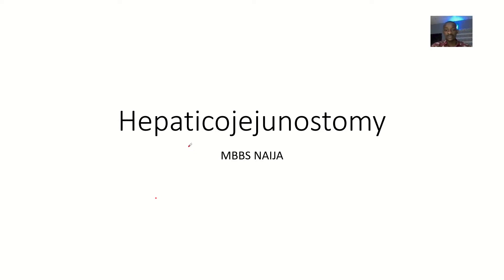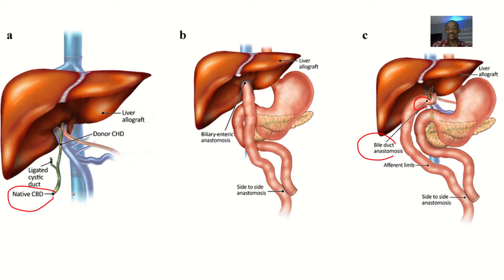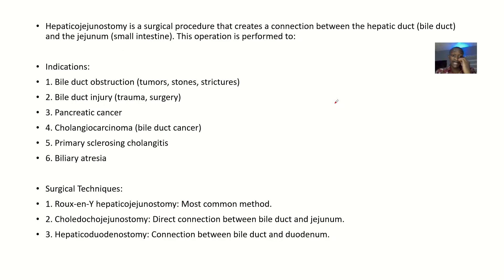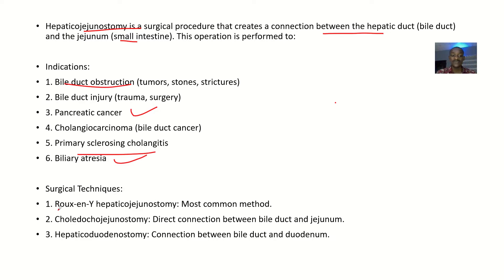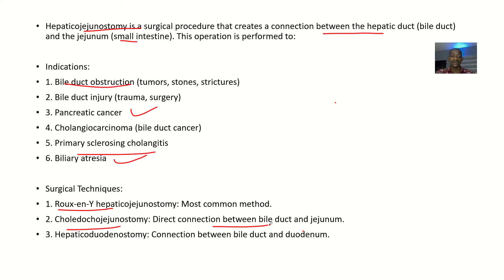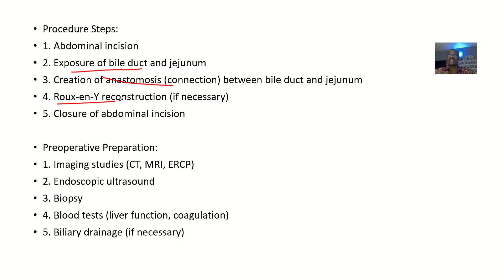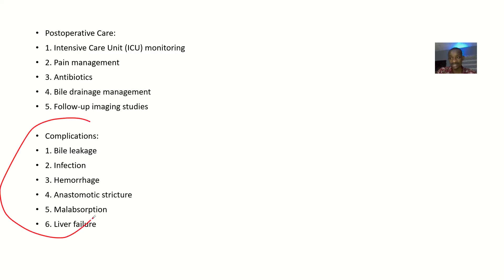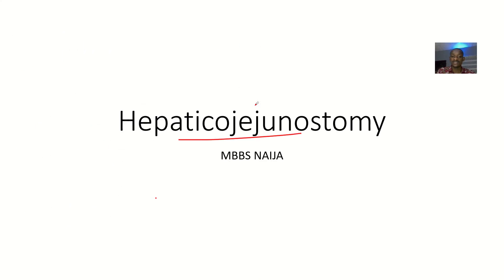Hepaticojejunostomy Surgical Procedure (Roux en Y, Choledochojejunostomy, Hepaticojejunostomy)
Hepaticojejunostomy

Hepaticojejunostomy is a surgical procedure creating a connection between the hepatic duct (bile duct from liver) and jejunum (small intestine) to restore bile flow.

*Indications:*

1. Bile duct obstruction
2. Bile duct injury
3. Bile duct stricture
4. Pancreatic cancer
5. Cholangiocarcinoma (bile duct cancer)
6. Trauma
7. Congenital bile duct anomalies

*Surgical Techniques:*

1. Roux-en-Y hepaticojejunostomy (most common)
2. Hepaticojejunostomy with loop reconstruction
3. End-to-side hepaticojejunostomy

*Benefits:*

1. Restores bile flow
2. Relieves jaundice
3. Reduces risk of liver damage
4. Improves digestion
5. Enhances quality of life

1. Infection
2. Bleeding
3. Bile leakage
4. Intestinal obstruction
5. Malabsorption
6. Liver failure
7. Pancreatitis

*Postoperative Care:*

1. Monitoring for complications
2. Pain management
3. Antibiotics
4. Fluid and electrolyte replacement
5. Follow-up imaging studies

*Outcome:*

1. Improved liver function
2. Reduced bilirubin levels
3. Enhanced digestion
4. Improved quality of life